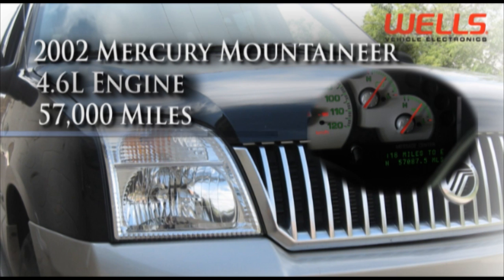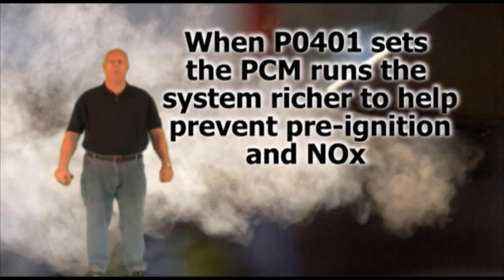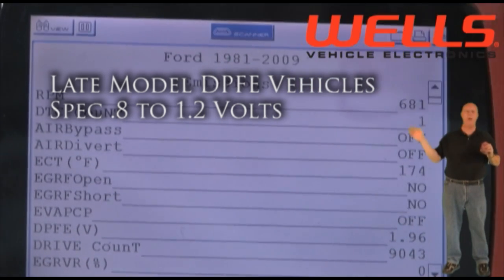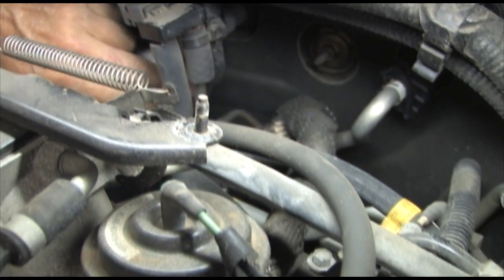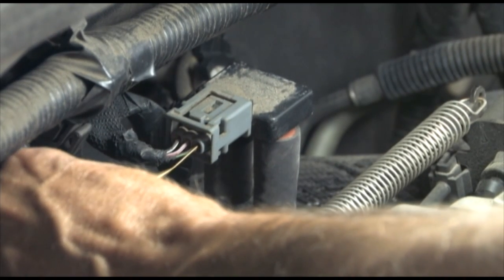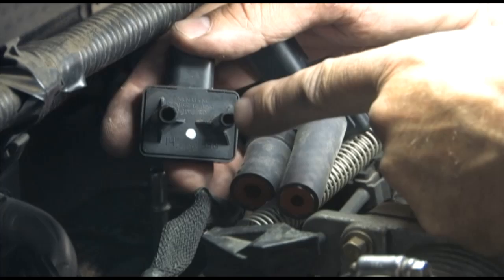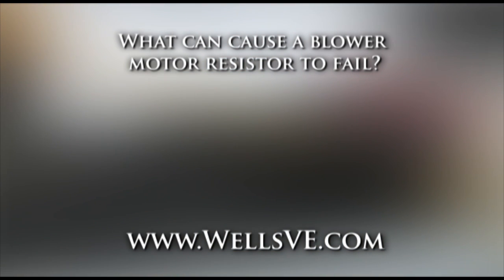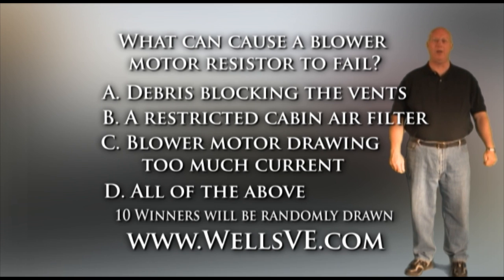Ford P0401 DPFE EGR Pressure Sensor Diagnostics and Repair with a Contest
This video is the first in a series where we will be offering a chance to win a prize. This video demonstrates how to test and properly diagnose a Ford Delta Pressure Feedback EGR sensor.